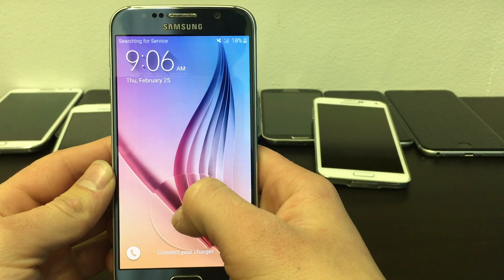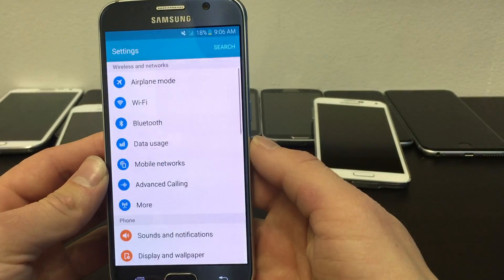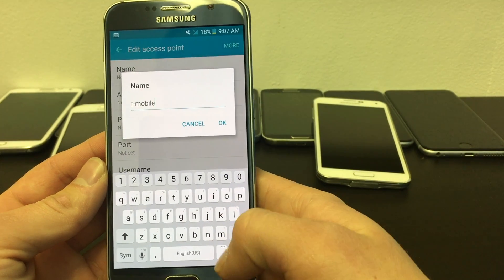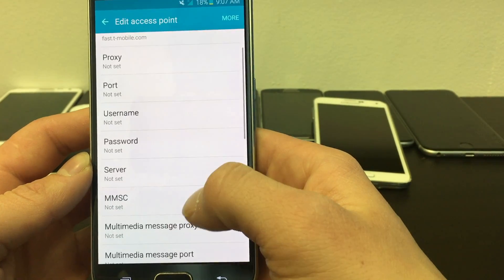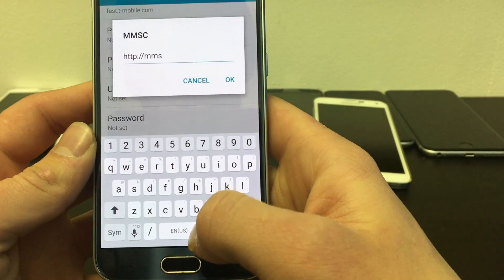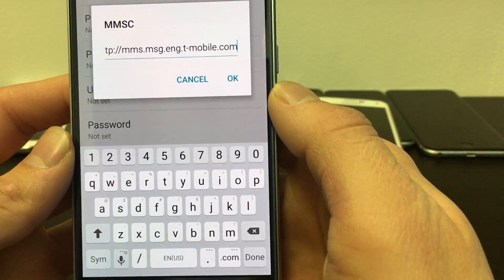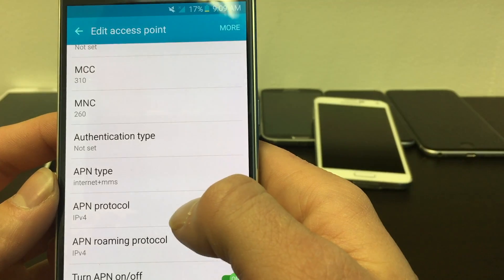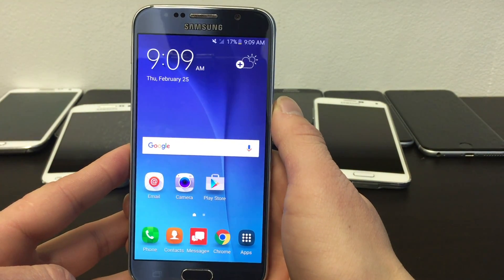Samsung Galaxy S6 Change APN Settings T-mobile MMS, 4G LTE Data, and Picture Messages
In this video I will be showing you how to change your APN settings on a Samsung Galaxy S6 you are using through T-mobile so you can receive/send picture messages and catch 4G and LTE.